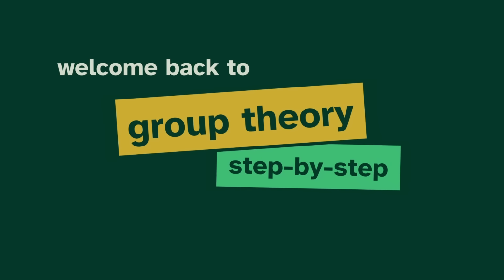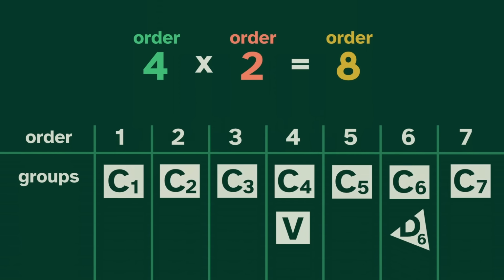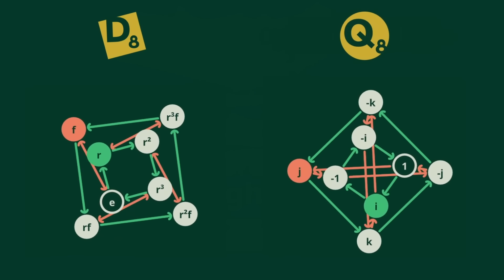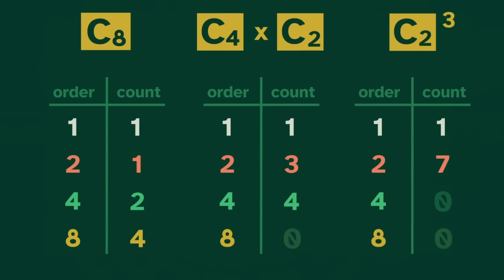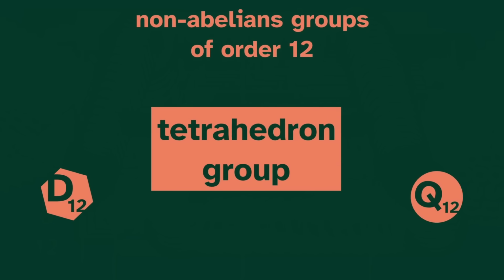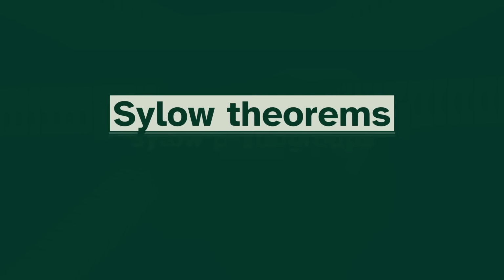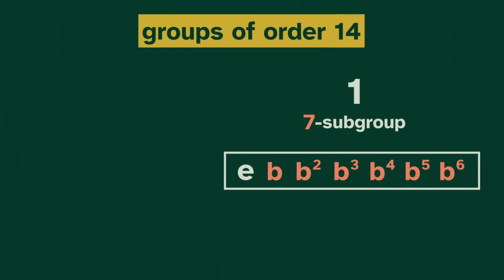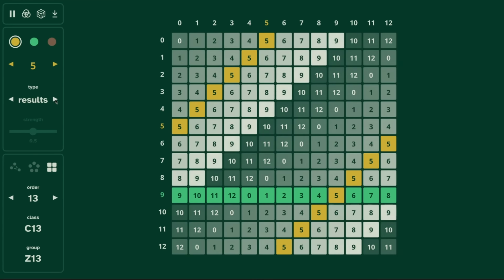Group Theory Step-by-Step: 8 - 15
This is the second video in our series on group theory. We view the groups of orders 8 through 15. Along the way, we learn about group products, quaternions, Cayley diagrams, and we walk through some proofs for general cases.

references:
Contemporary Abstract Algebra - Gallian
Algebra - Lang